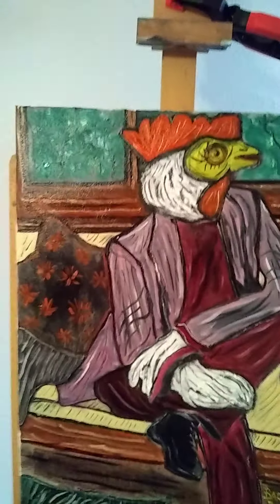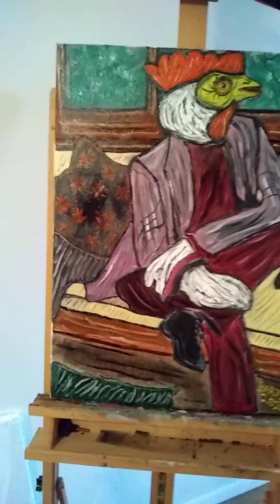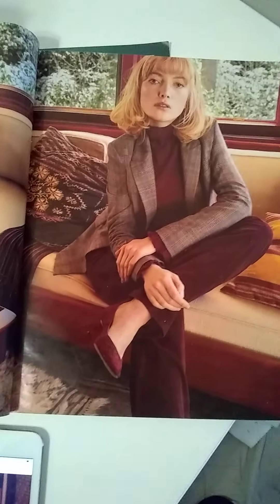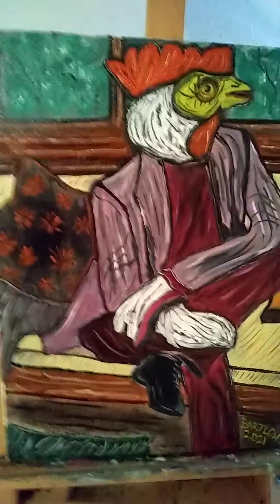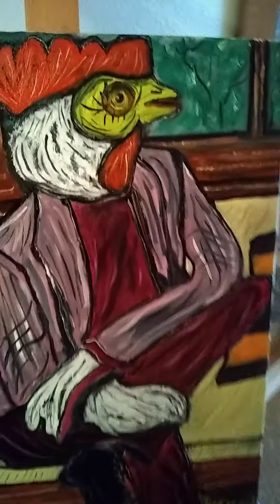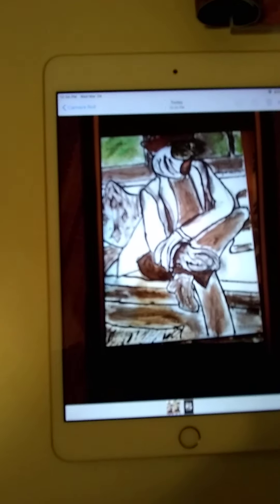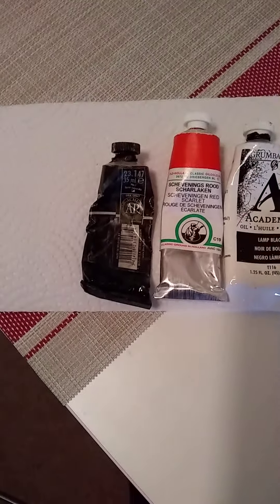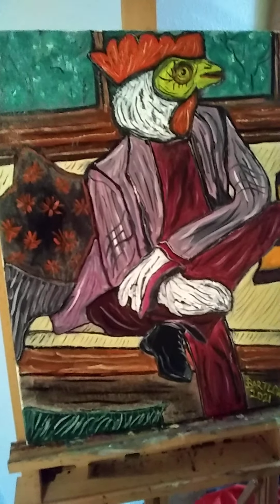Club Rooster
18x24 oil on canvas